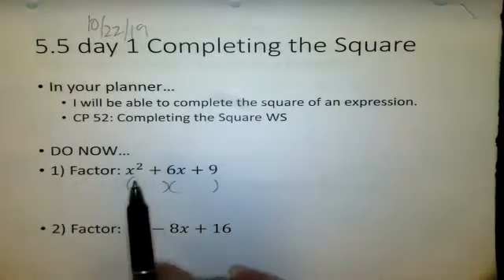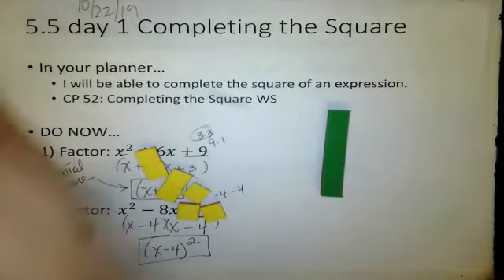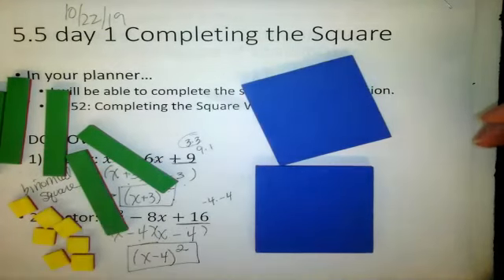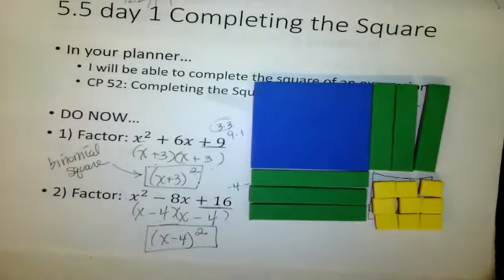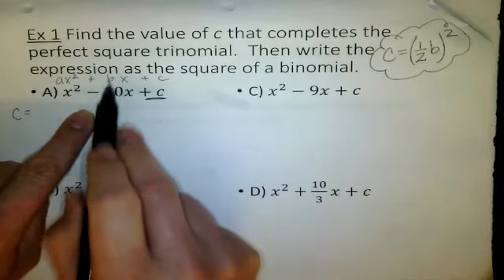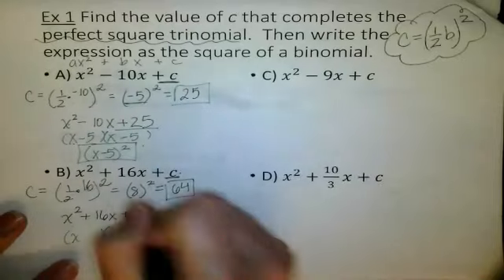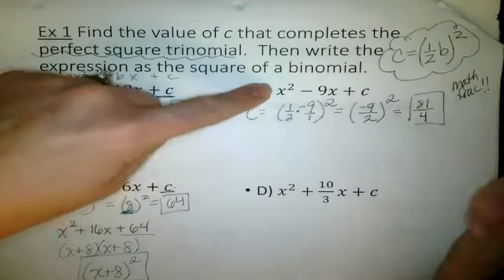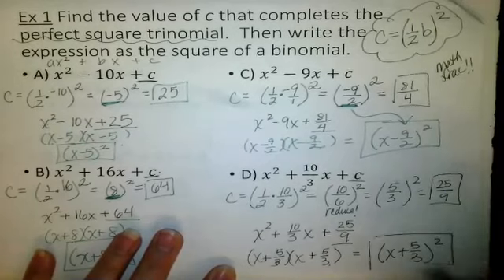5.5 day 1 Completing the Square